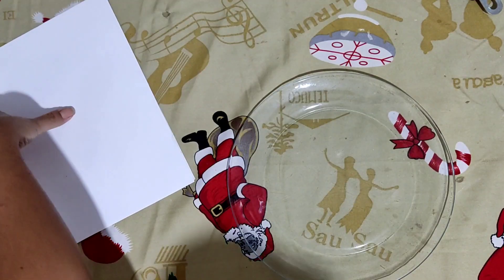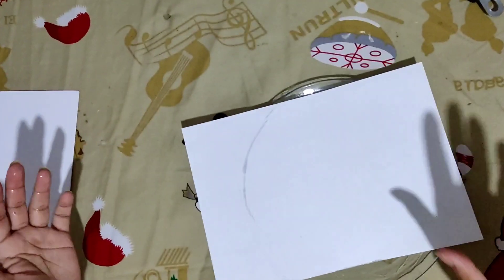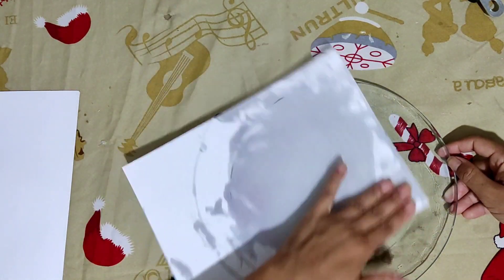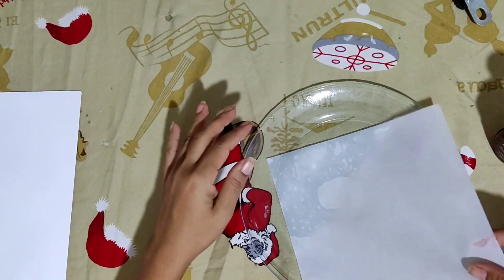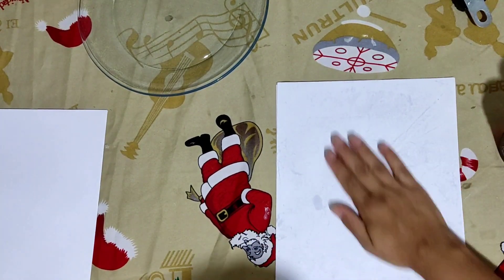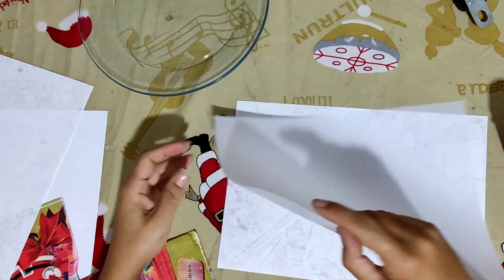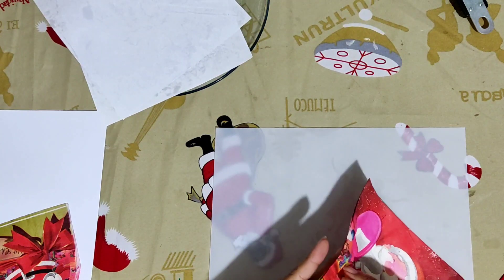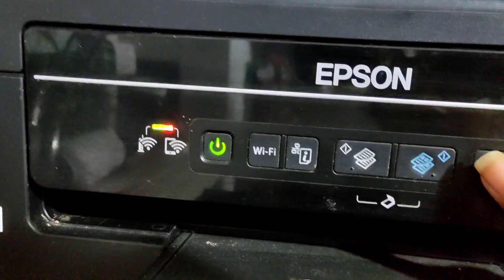como fazer papel vegetal em casa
Nesse vídeo eu ensino uma maneira fácil de fazer seu próprio papel vegetal em casa.